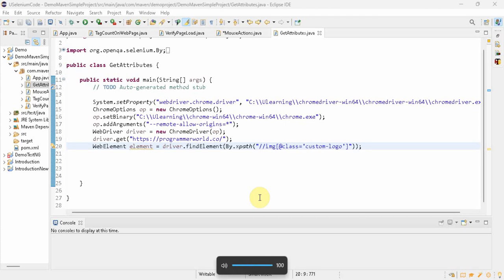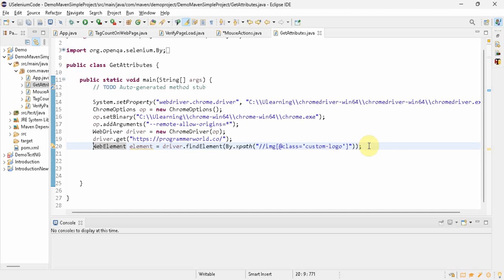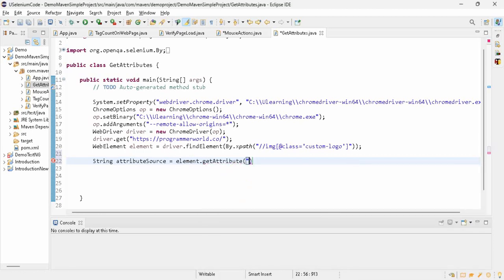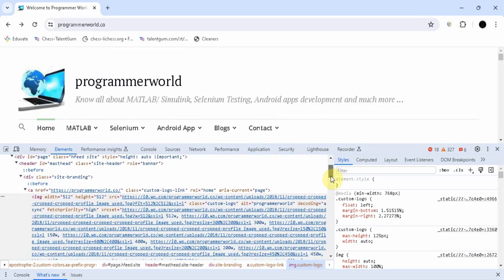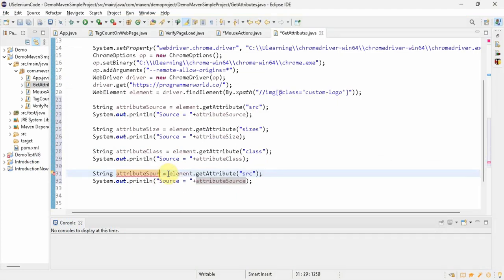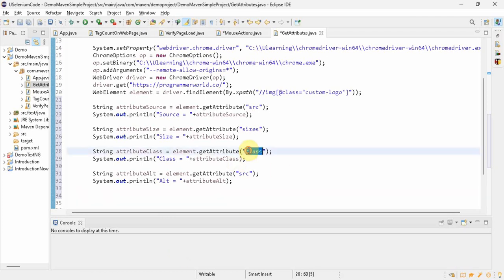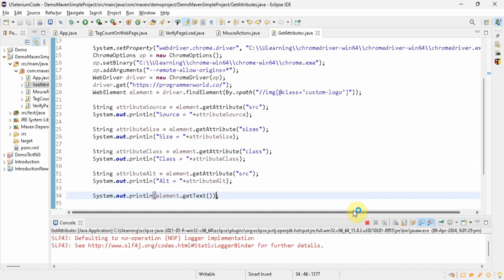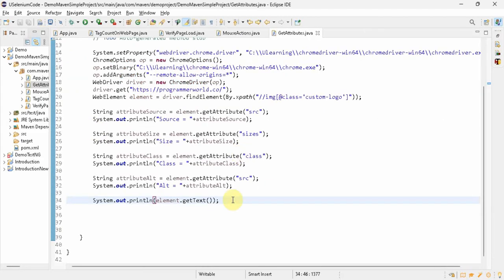Selenium – How to fetch attributes values for any web element/how to find the source of any image?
In this video will see how to get any attributes e.g src(source),text,sizes,class  values for any web element.

Code:
public class GetAttributes{

  System.setProperty("webdriver.chrome.driver", "directory path of chrome driver exe\\chromedriver.exe");
  ChromeOptions op = new ChromeOptions();
  op.setBinary("directory path of chrome exe\\chrome.exe");
  op.addArguments("--remote-allow-origins=*");
  WebDriver driver = new ChromeDriver(op);

     WebElement element = driver.findElement(By.xpath("//img[@class='custom-logo']"));

     String attributeSource = element.getAttribute("src");
     System.out.println("Source = "+attributeSource);

     String attributeSize = element.getAttribute("sizes");
     System.out.println("Size = "+attributeSize);

     String attributeClass = element.getAttribute("class");
     System.out.println("Class = "+attributeClass);

     String attributeAlt = element.getAttribute("src");
     System.out.println("Alt = "+attributeAlt);